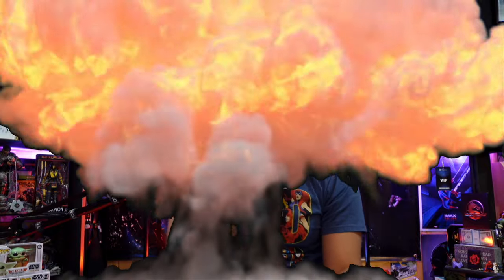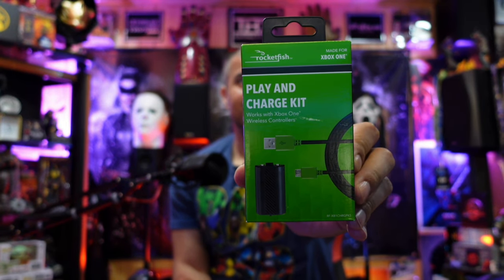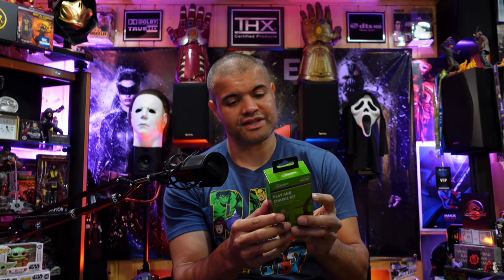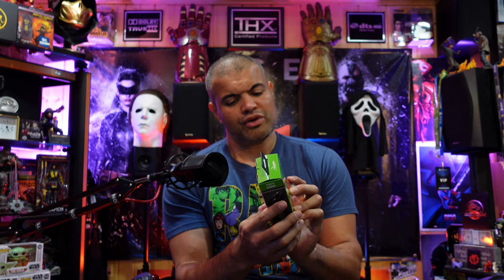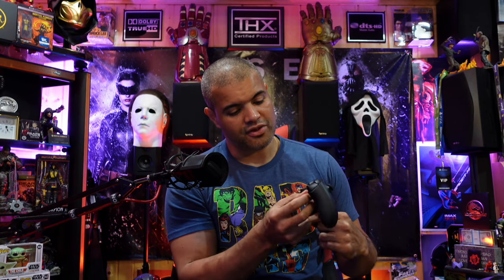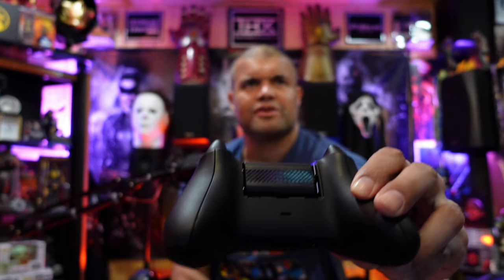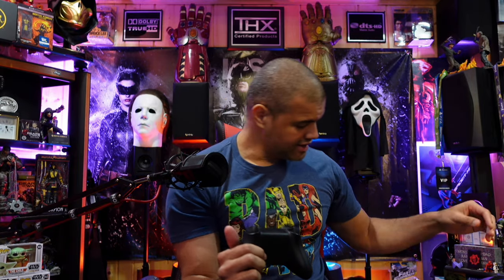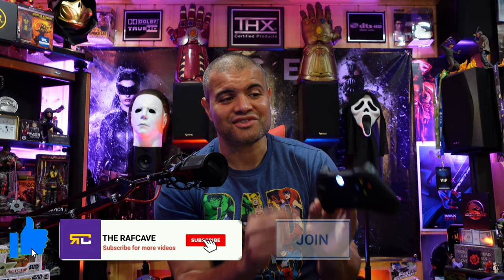Rocketfish Play and Charge Kit for Xbox Series X : UNBOXING & Test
Unboxing the Rocketfish Play and Charge Kit for Xbox One Controllers!

Grab one here from Best Buy -

💥Join VIP channel to get access to perks:💥